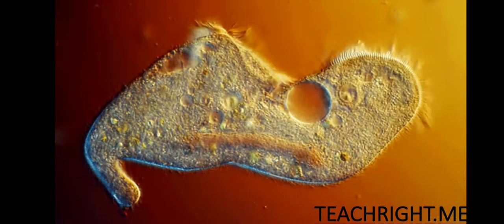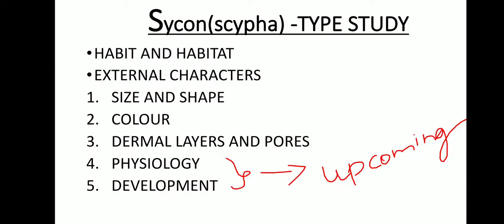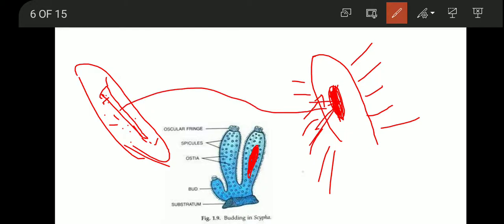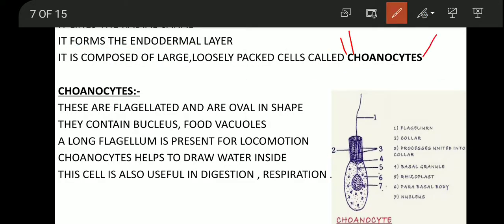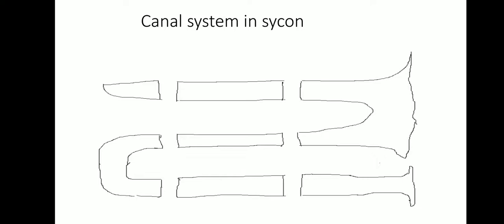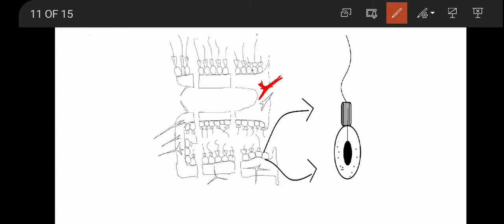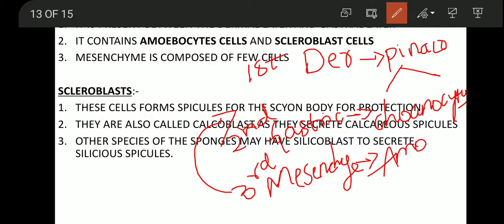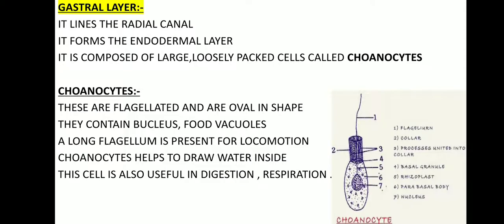SYCON - PORIFERA (LECTURE-2 ) || SYCON TYPE STUDY.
Type STUDY of sycon